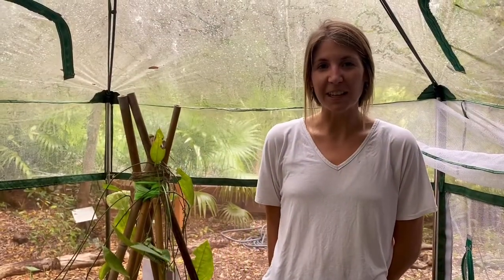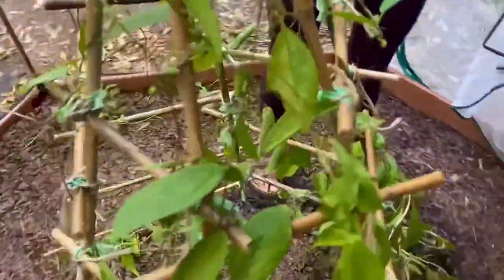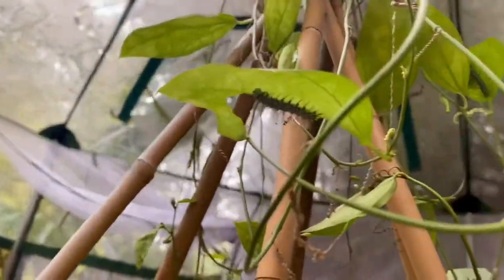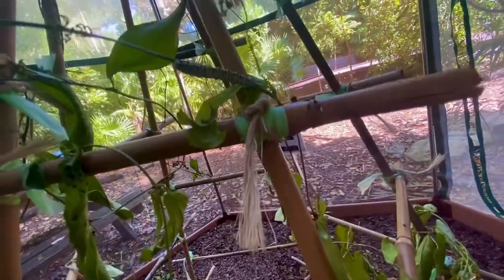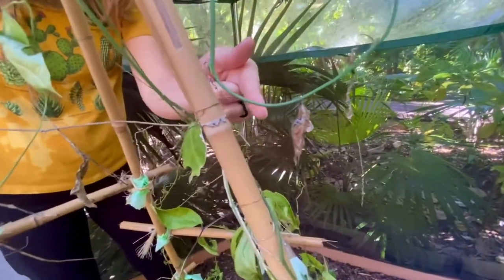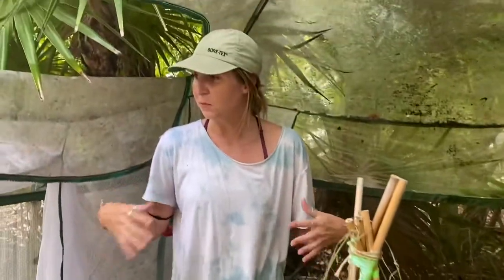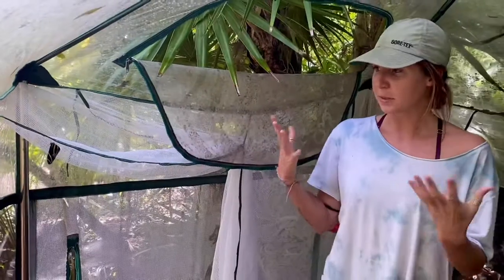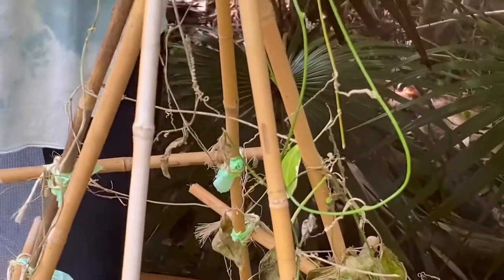Species Spotlight: Zebra Longwing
For 3 weeks we have been raising and tracking the progress of our Zebra Longwing caterpillars now into butterflies! Today’s Species Spotlight will show you the metamorphosis process these butterflies have undergone.

Join KWVirtualGarden to learn more about this species by registering for free at Keywest.garden/education

For more photos of the Zebra Longwings’ metamorphosis process check out our Instagram @keywestgarden